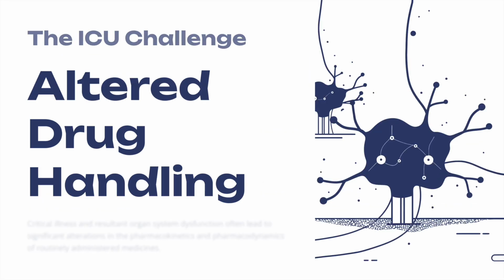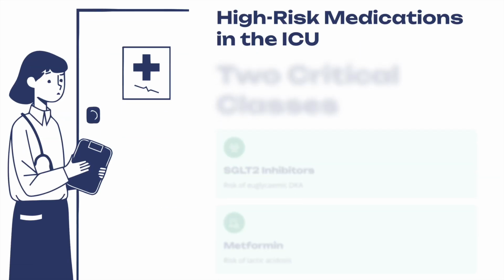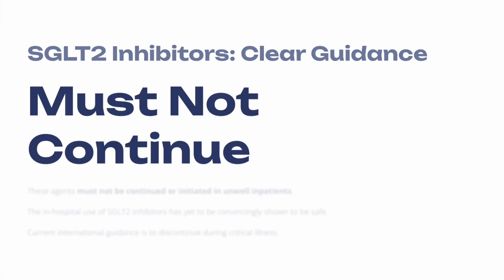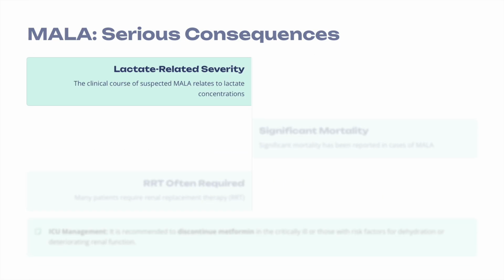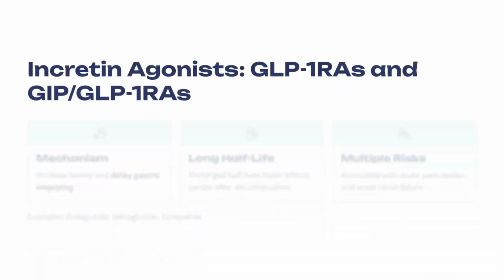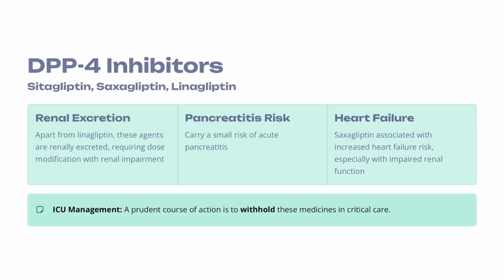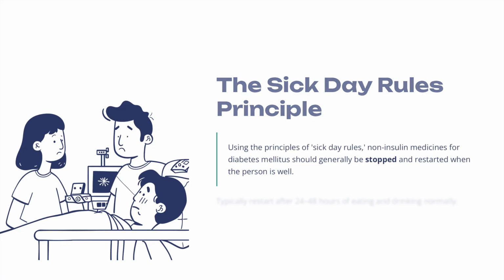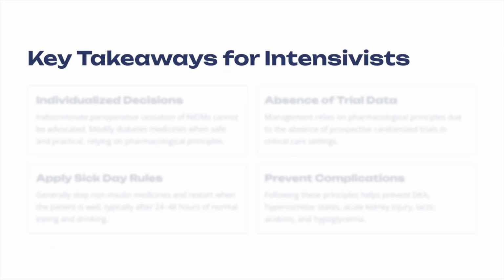Stop Reaching For Insulin First!